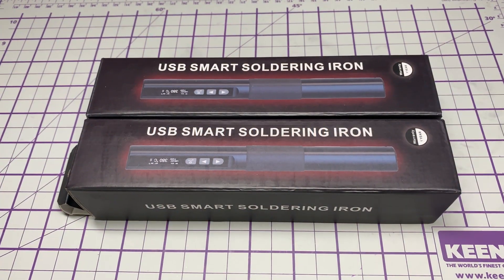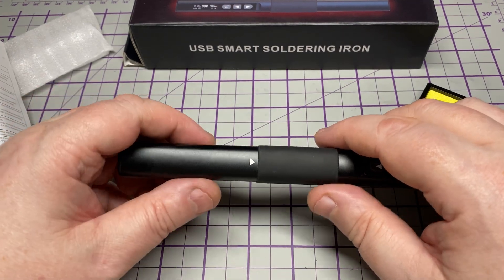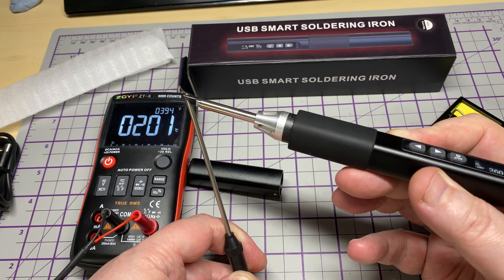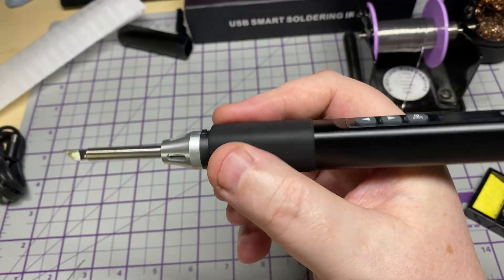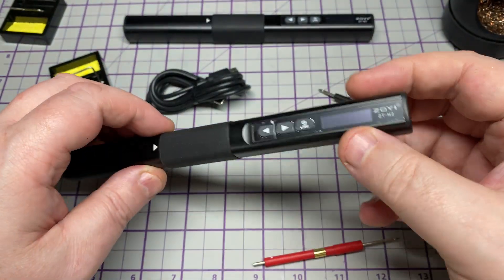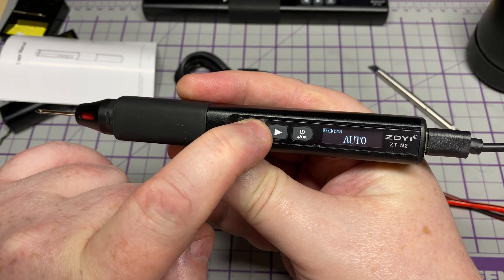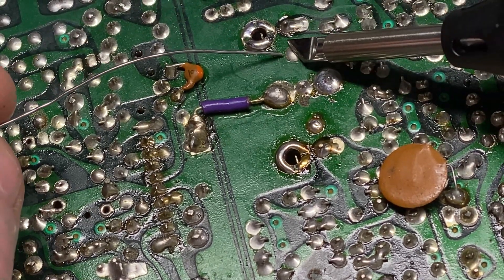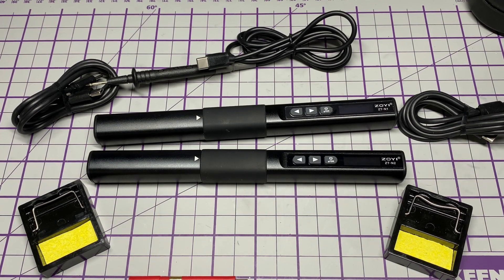ZOYI ZT-N1 and ZT-N2 Soldering iron with a multi meter.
ZOYI ZT-N1
ZOYI ZT-N2
ZOYI ZT-5566SE

Yes you read correct , a soldering iron with a multi meter.